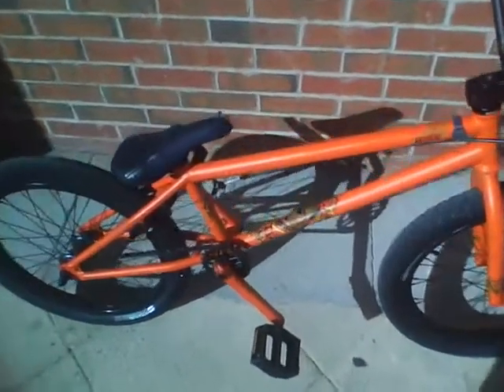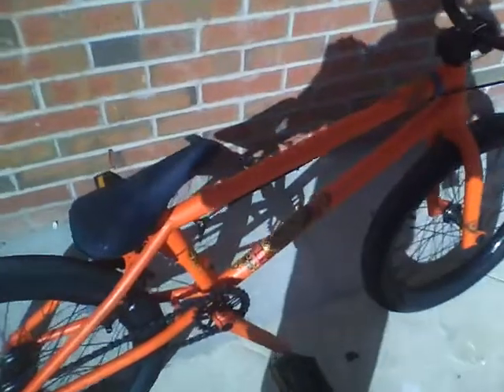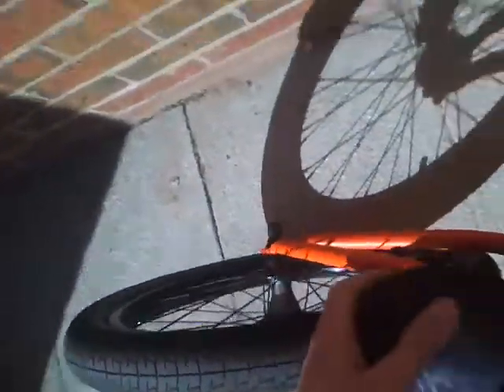we the people trust 2011 bike check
sorry if i missed anything & ask any questions :D